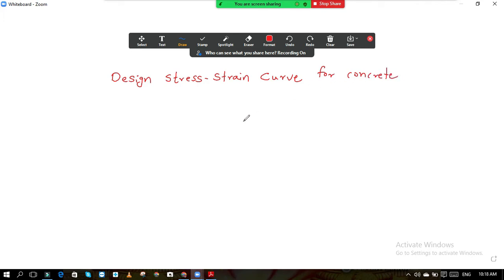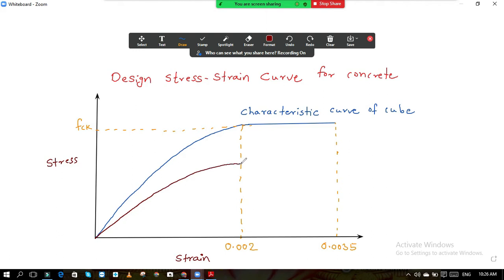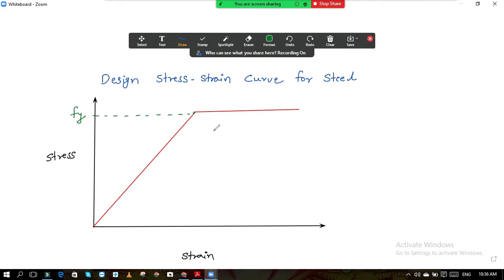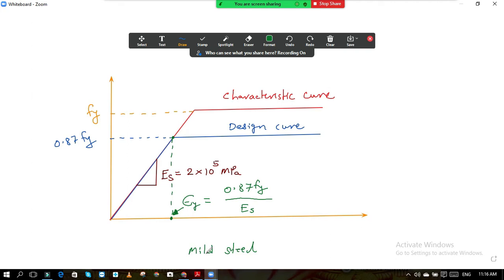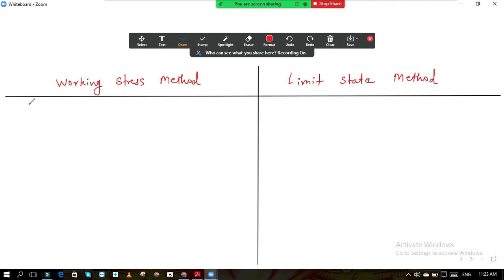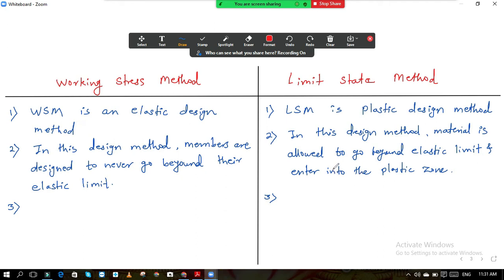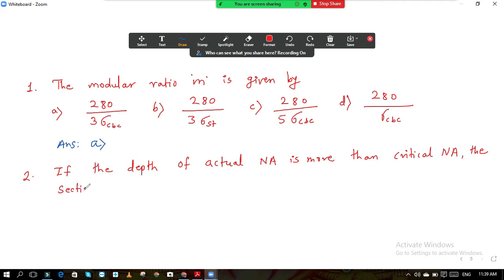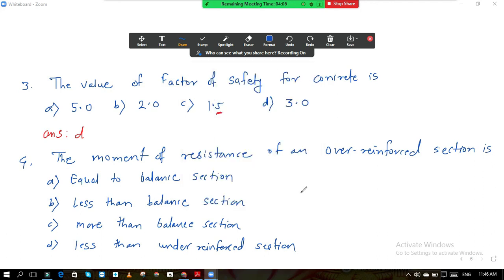ATT DCS Lecture-2